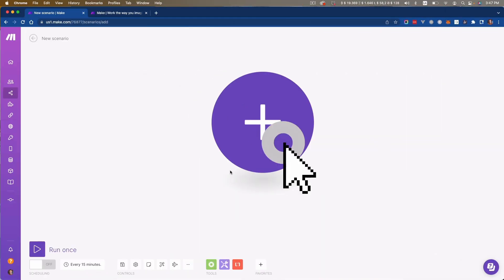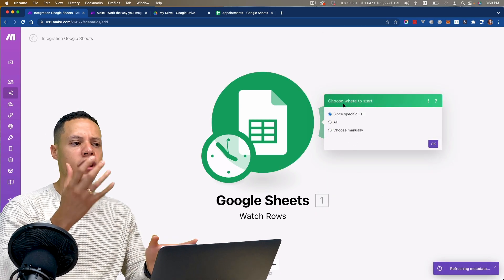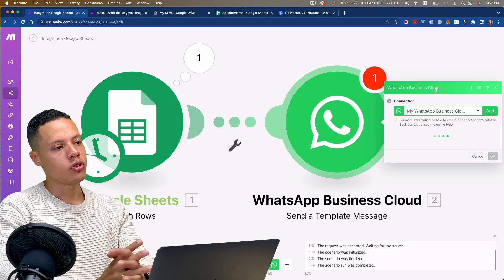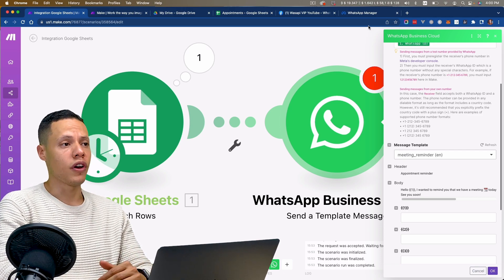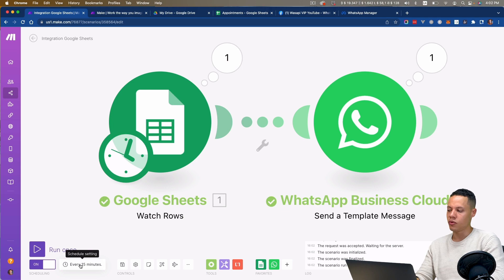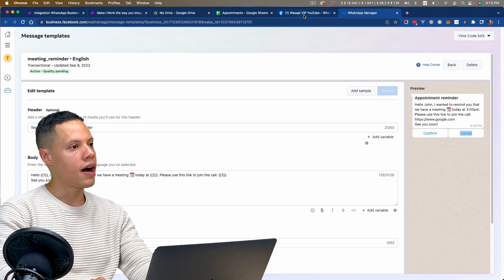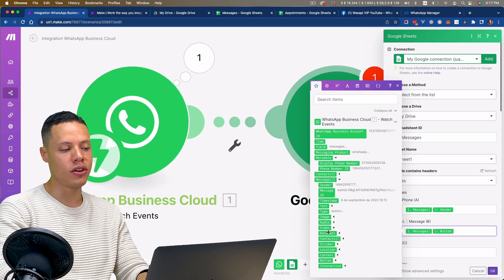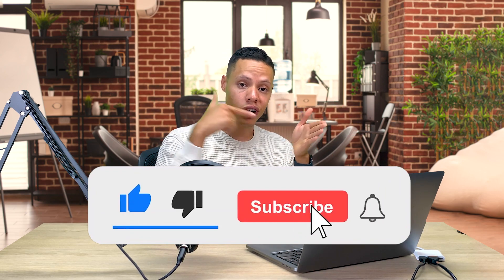How to Send and Receive Messages with the WhatsApp Business Cloud and Make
In this video you'll learn how to use the WhatsApp Business Cloud API, to send and receive messages from any phone number! We're going to use Make in this video to send appointment reminders to our clients and on WhatsApp and receive their confirmation, and I’m going to show you step by step what you need to to do, starting from scratch.

ANY business can take full advantage of WhatsApp Business Cloud and Make (formerly Integromat) to communicate, engage and support customers on the leading messaging channel in the world!

➡️ Get three months of Make’s Pro plan for FREE using this
➡️ If you want more information about the course (From Zero to Expert in the WhatsApp API), CLICK HERE »
➡️ If you have a business and want to start taking advantage of all the functions included in the WhatsApp API, we invite you to get to know our platform WASAPI »

This is the eleventh video of the video series in which we explore in detail the new Meta WhatsApp Business API to automate marketing operations, communicate with users and customers, among other things!

Chapters:
0:00 What you'll learn
0:34 Using Make
1:02 Our appointments database (Google sheet)
1:25 Our use case
2:07 Connecting our Google Sheets database
3:59 Connecting our WhatsApp Cloud API account
7:33 Preparing our message template
9:51 Sending the message!
11:17 Get 3 Months of Make's Pro Plan For FREE!
12:11 Receiving messages from WhatsApp
13:11 Setting up a webhook
15:30 Storing user responses in Google Sheets
16:46 Chatting with out users in real-time
17:37 Testing our Google Sheets + WhatsApp integration
18:40 Next steps